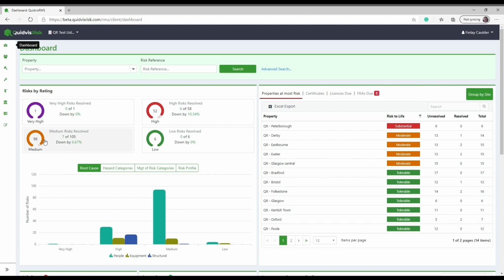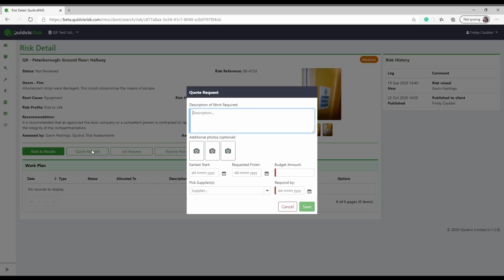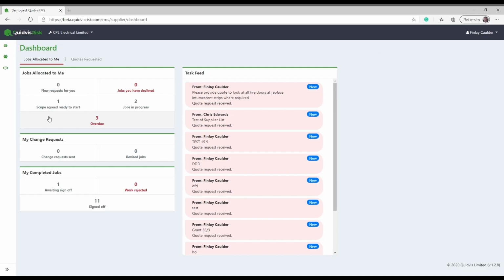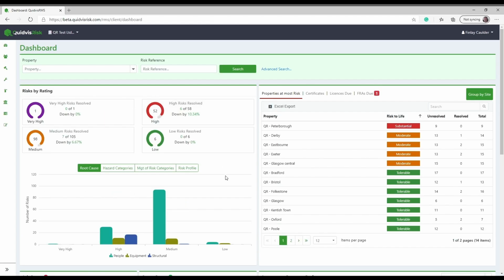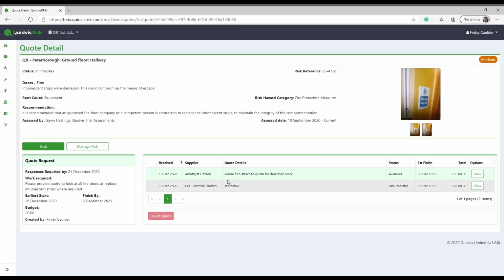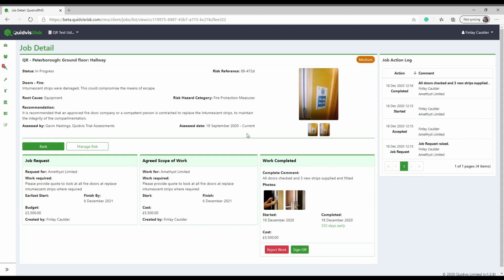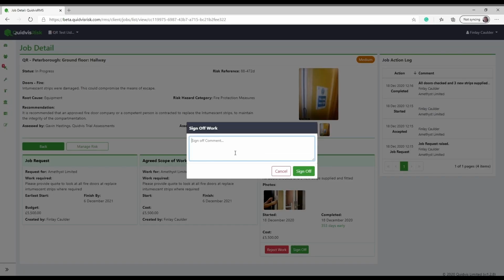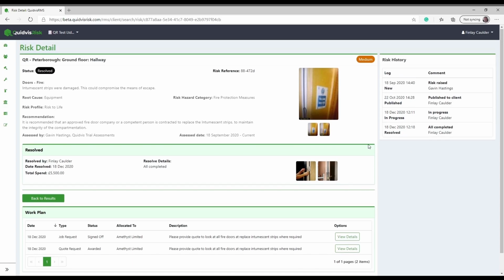How to raise a job or quote request and the work flow